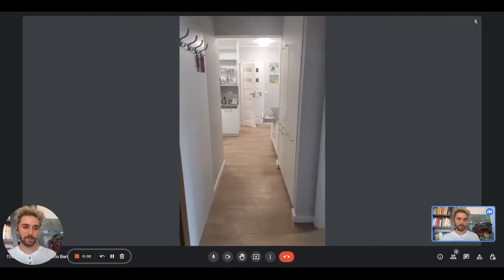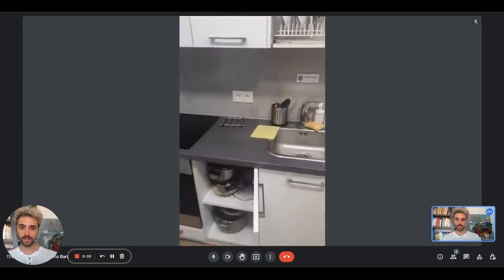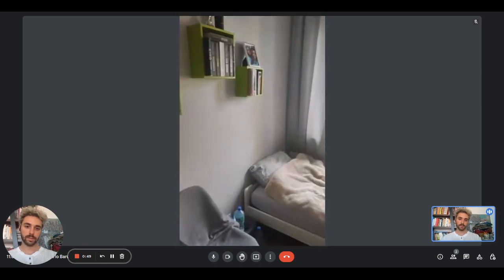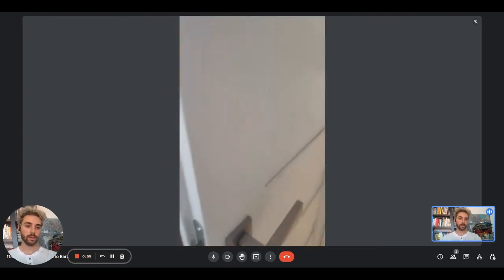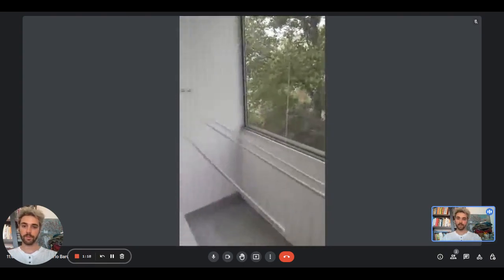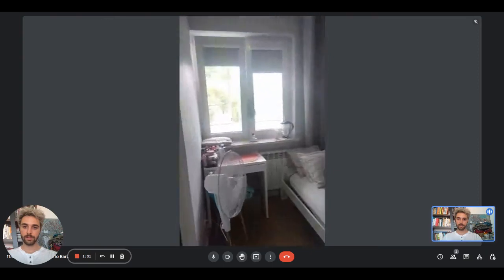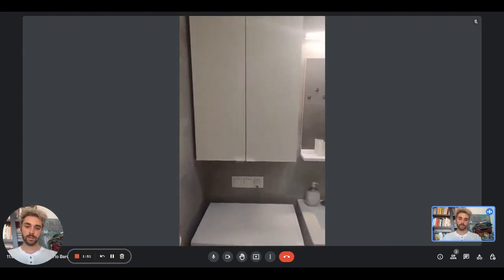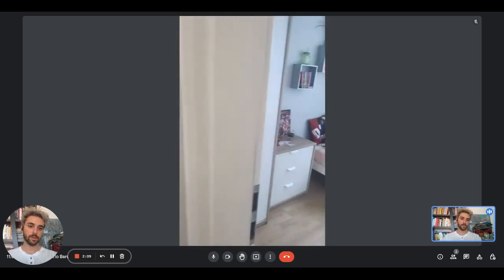Rooms for rent in 6-bedroom apartment in Stegny, Warsaw - Spotahome (ref 653665)